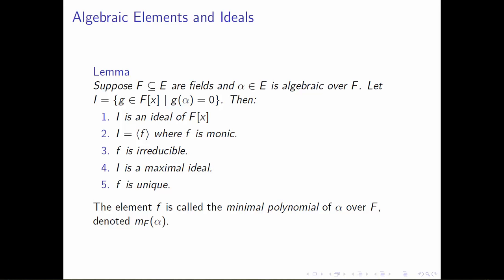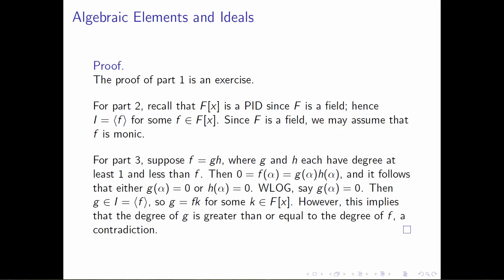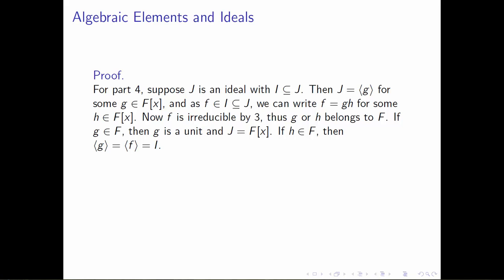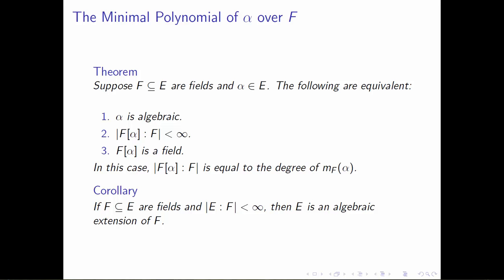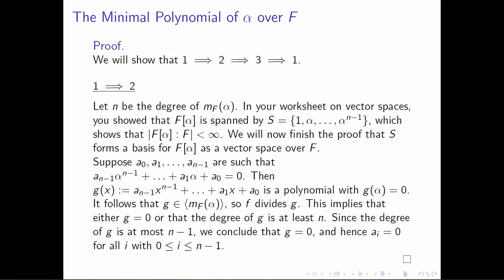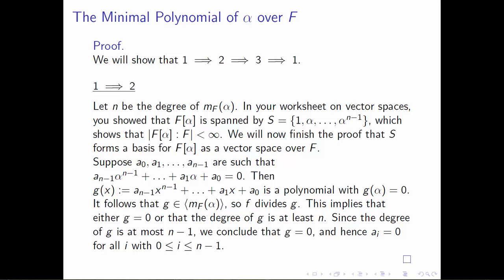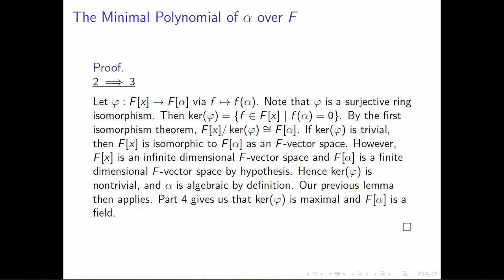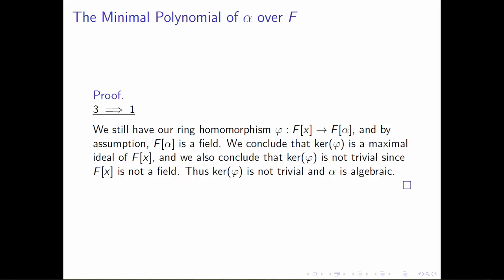AlgebraicExtensionsII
The second of 3(4) videos covering Algebraic and Radical Field Extensions.